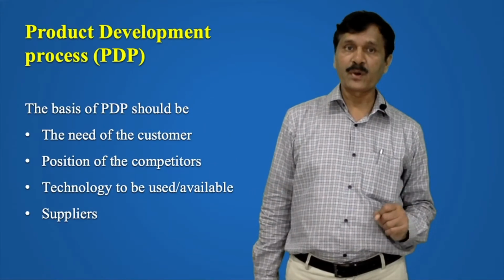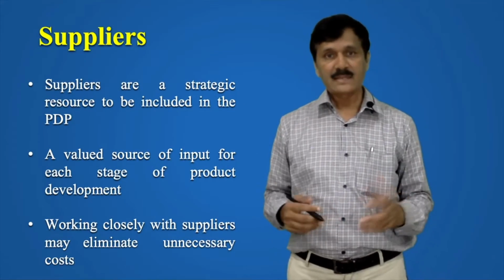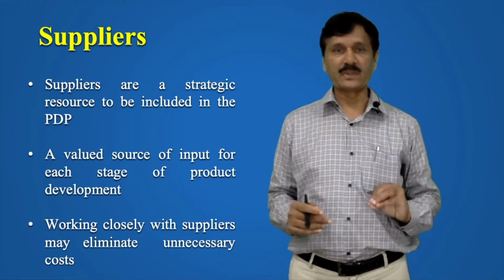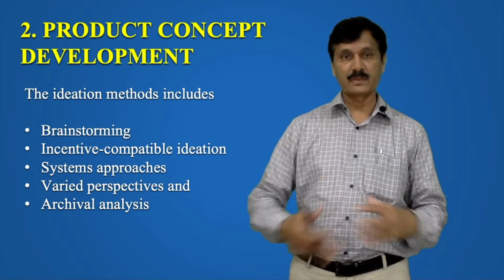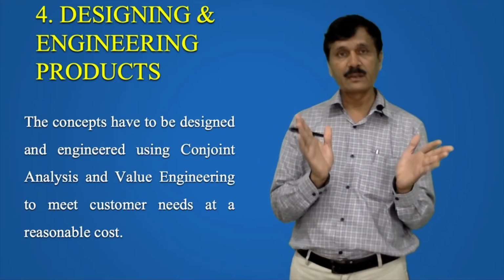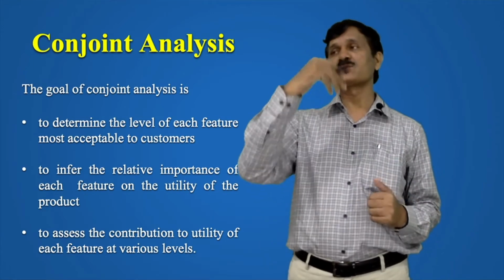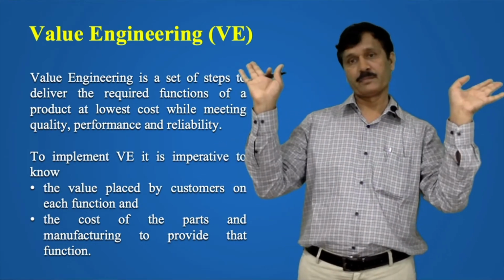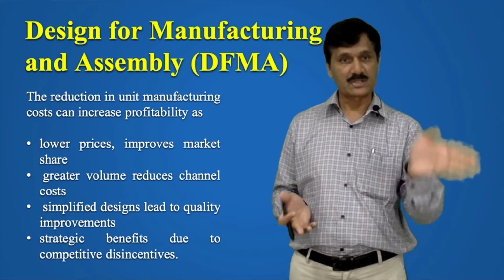Lecture: Product Development (Industrial Engineering), AMU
This lecture is about Product Development.

Mohammad Muzammil
Department of Mechanical Engineering, ZHCET,
Aligarh Muslim University, Aligarh